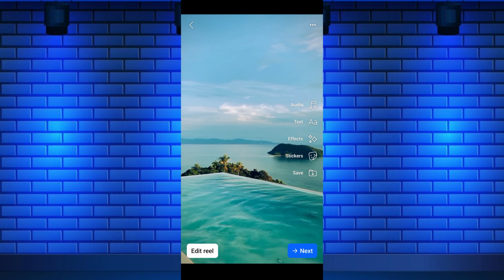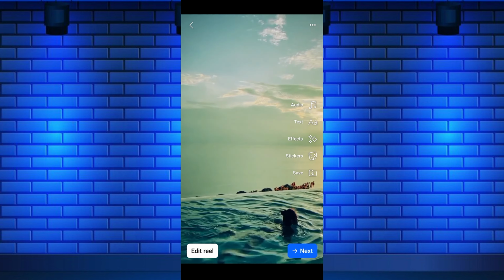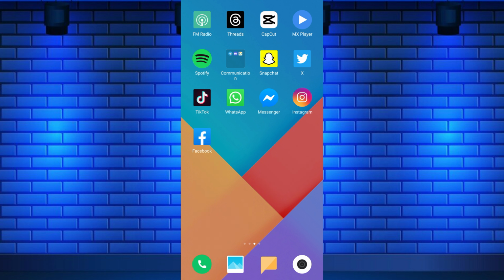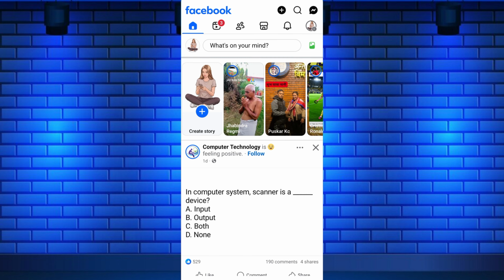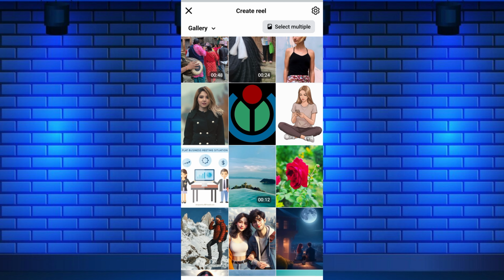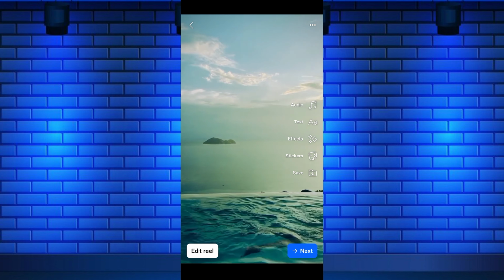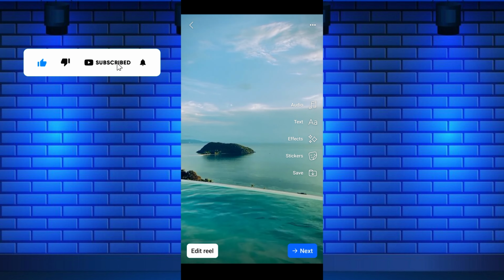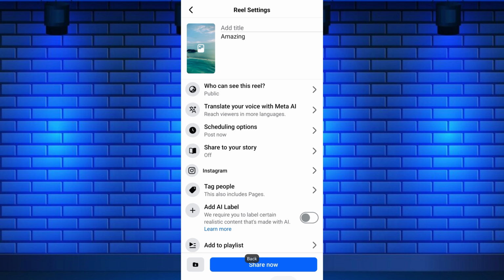How To Add Caption In Facebook Reels | Put Caption On Facebook Video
Do you want to add caption in Facebook reels? You can put a caption on Facebook video with just a few simple steps.

Adding a caption in Facebook Reels means including text or a short description that appears with your video.

This can be either on-screen text (visible inside the video) or a written caption in the description area below your reel.

A caption gives context to what your reel is about, especially if it’s short or fast-paced.

Adding hashtags in your caption helps your reel appear in search results and reach a wider audience.

Captions can highlight key messages, emotions, or calls to action that make your reel more interesting.

Adding a caption to your Facebook Reels makes your videos more informative, engaging, and discoverable to a larger audience.

🔶STEPS🔶
To add a caption on Facebook Reels,
1. Open the Facebook app on your mobile device.
2. Tap on the Reels icon or select Create reel.
3. Either record a new video or upload an existing video.
4. Tap on the Text option on the right side of the screen to add a caption over the video.
5. To add a caption in the description, tap the Next button.
6. Type your caption or message under the description box.
7. Tap the Share now button to publish your video.

- - - - - - - Similar videos:- - - - - - - - -

This Video Includes:
○put caption on facebook reels
○add caption in facebook reels video
○write caption on facebook reels